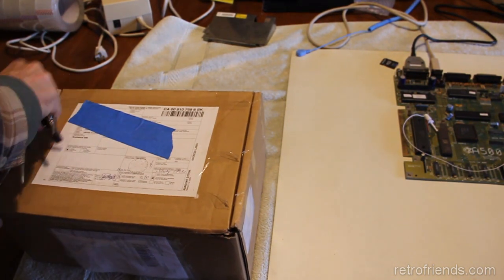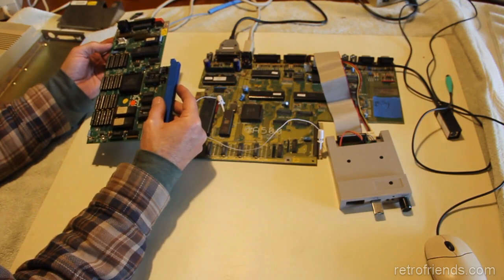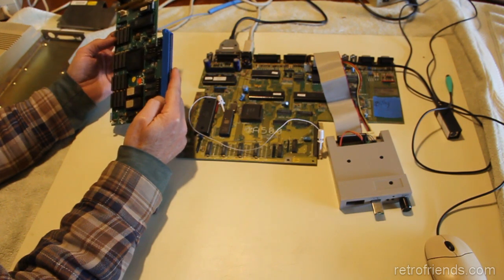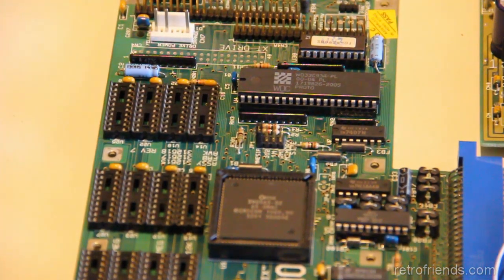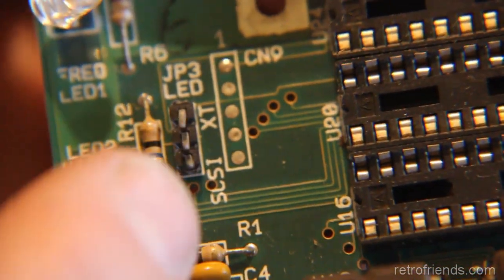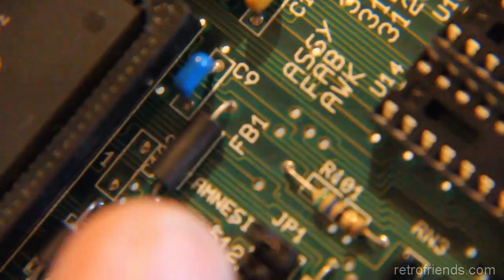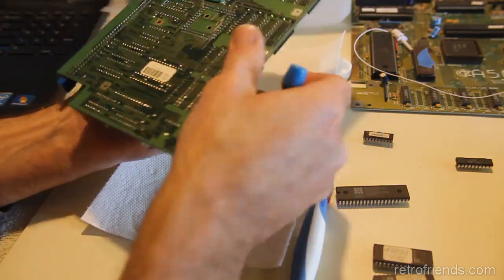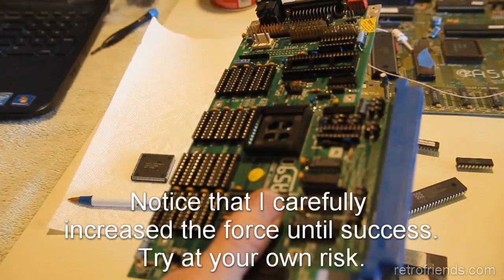Amiga A590 Hard Drive and Memory Expansion Repair and Refurb (re-upload)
This thing was just a shell, and a board. Let's make it into a useful peripheral!

Links:
My eBay Store =

OCS/ECS Amiga VGA Adapter
OCS/ECS Amiga HDMI Adapter
Amiga Optical Mouse
scsi2sd bracket